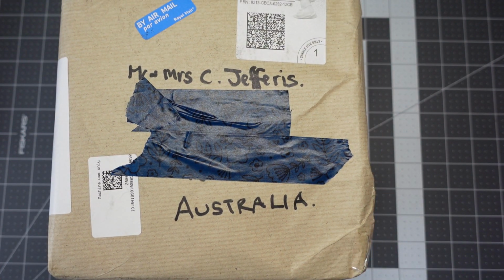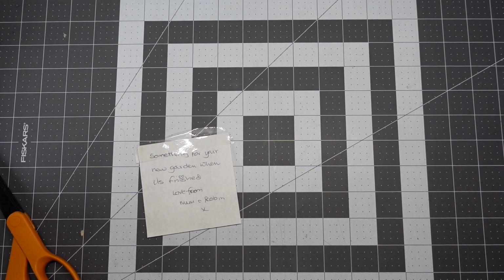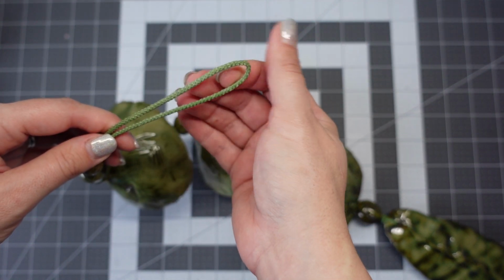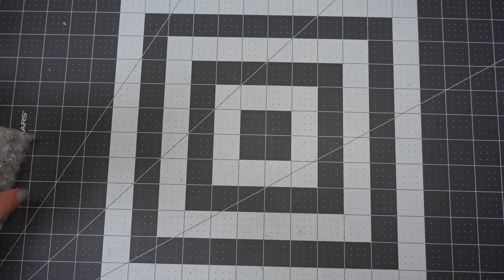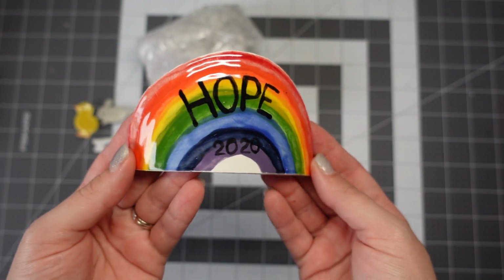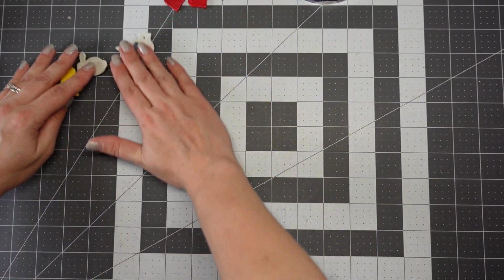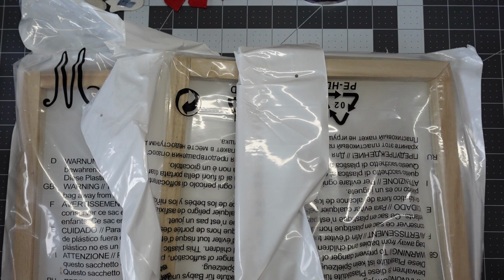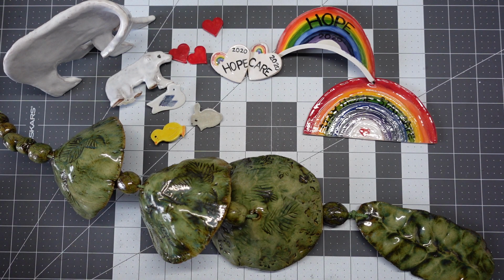Mum's Christmas Gifts to me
These beautiful parcels arrived at the beginning of February.

If you like the look of something which is not on the website, feel free to send her a message on the website